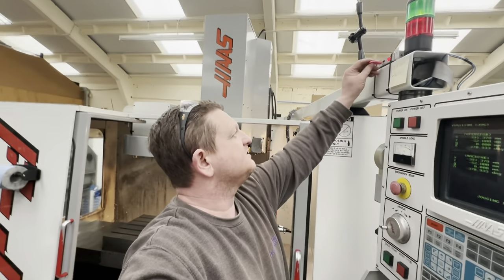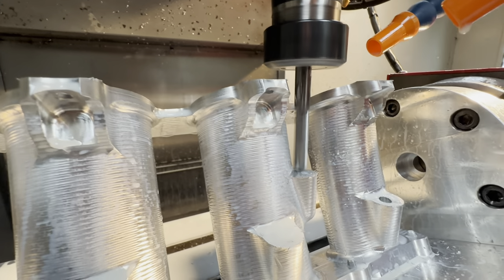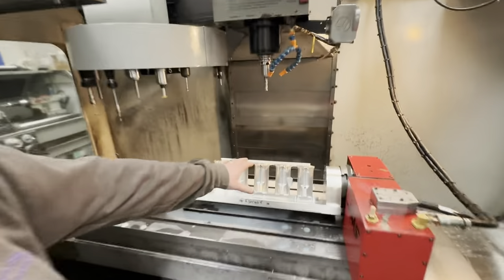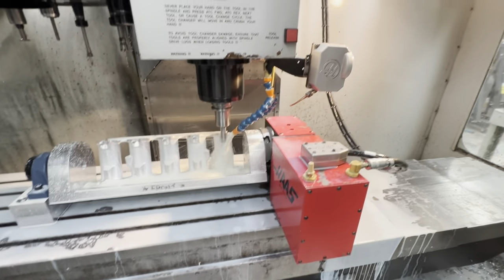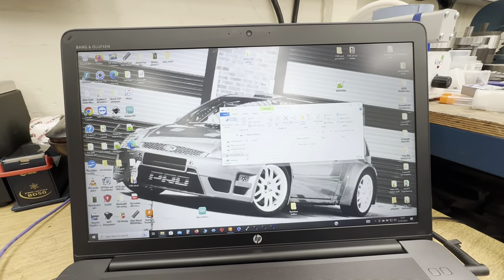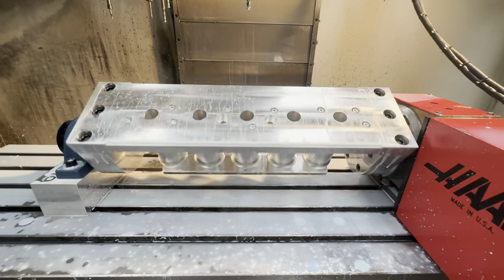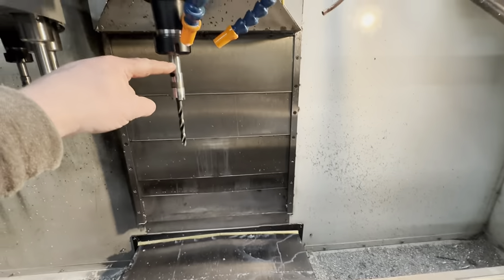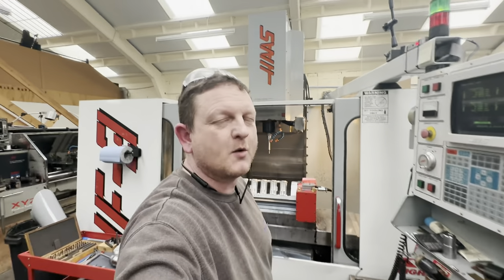Billet runners - machining and drilling injector ports and fuel rail mounts